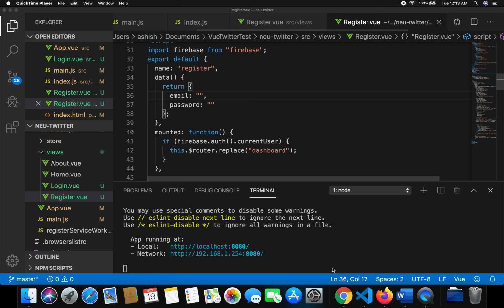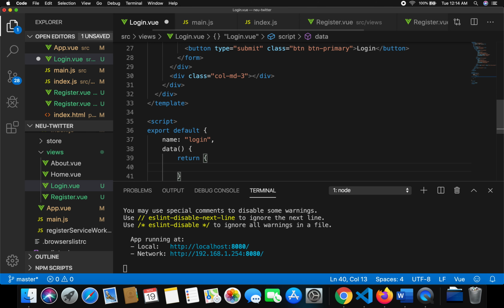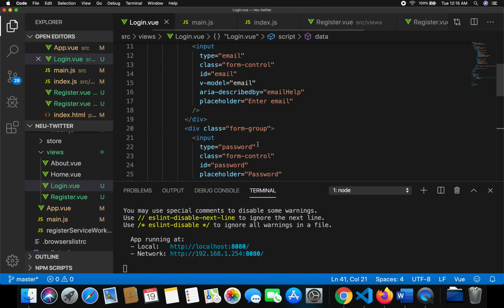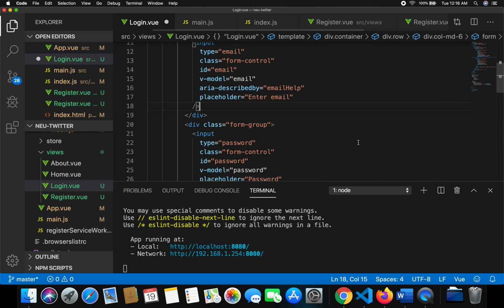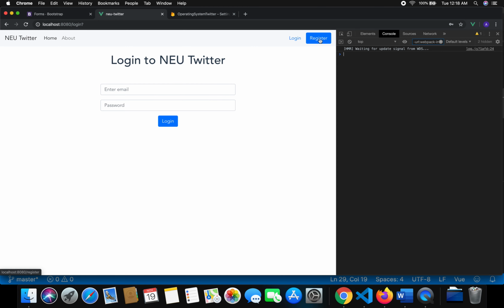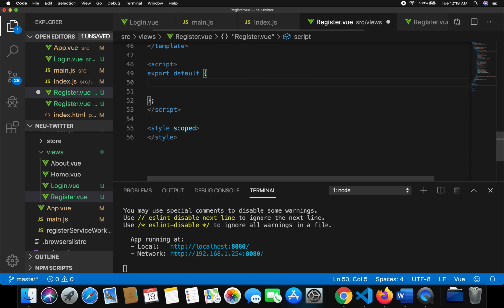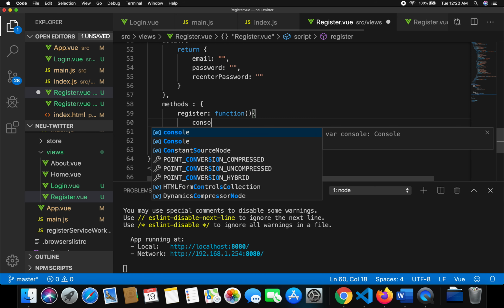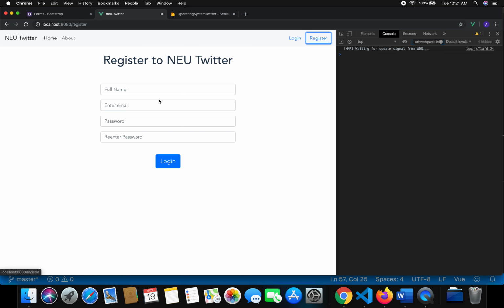Part 5: Vue.JsAdd Data Functions Login Register